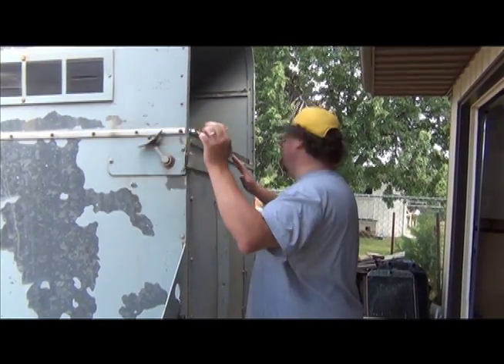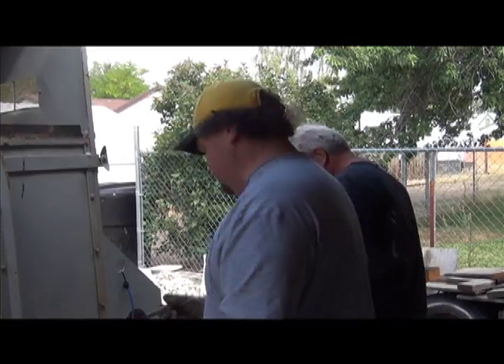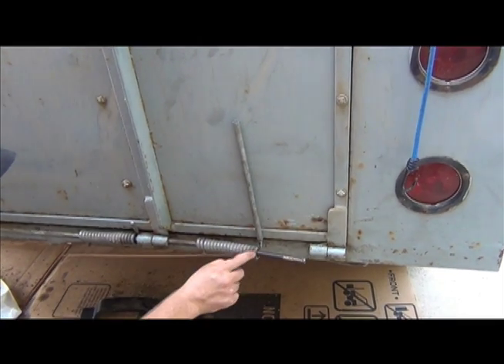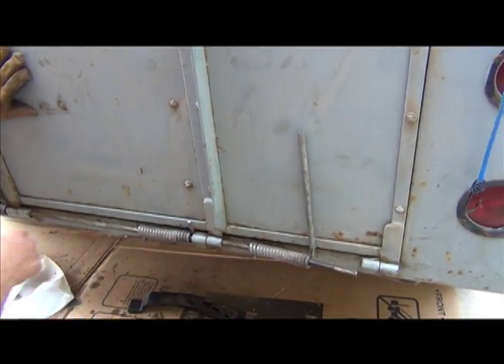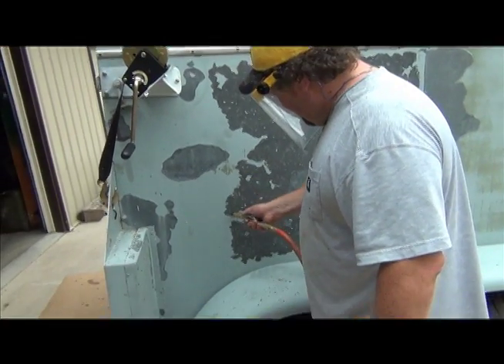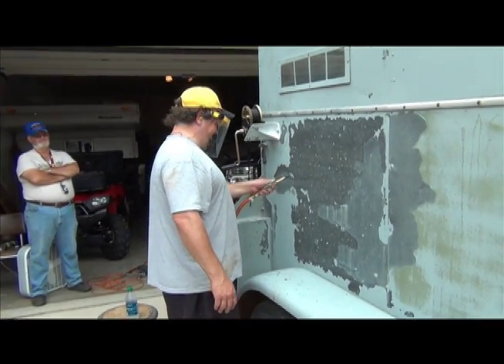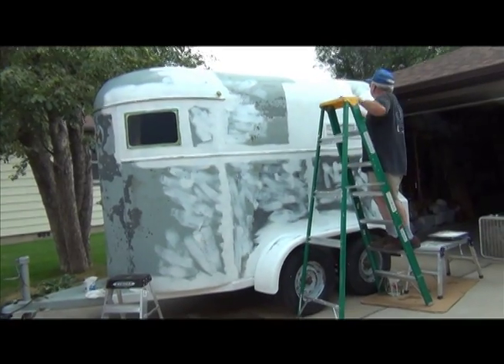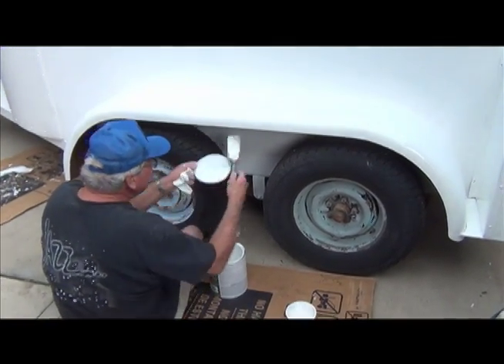Horse Trailer Ramp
My dad and I fixed the ramp on our horse trailer so that my wife would not hurt her back. The ramp was really heavy so we rigged-up some springs and a winch to make it easy to open and close. The "author" (me) has NOTHING to do that this video will not play on ipads or smartphones-- this is YouTubes great "syndication" policy. They want me to change my audio music (which I payed for) in order to allow the video to be shown on other devices. I have worked too hard on my videos to give in to this stupid policy. something they GREATLY need to change.